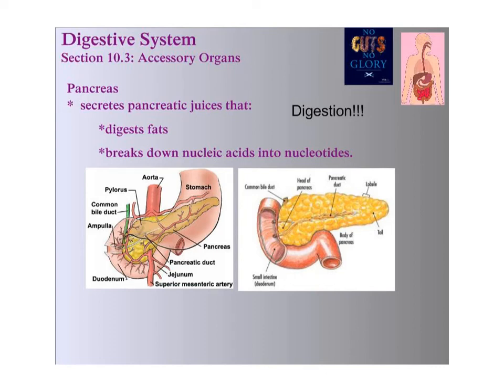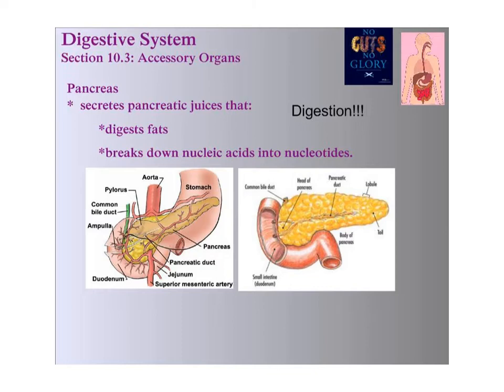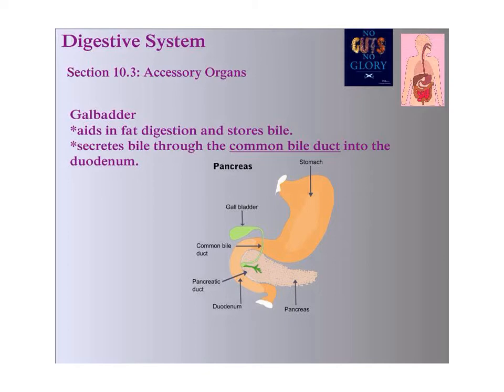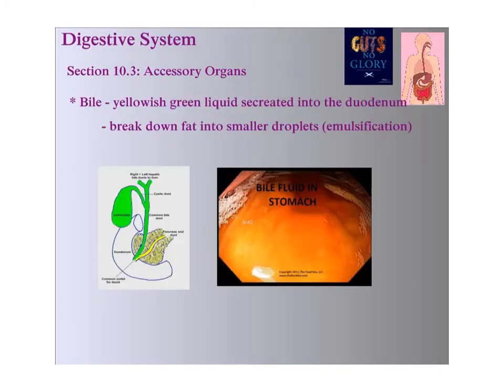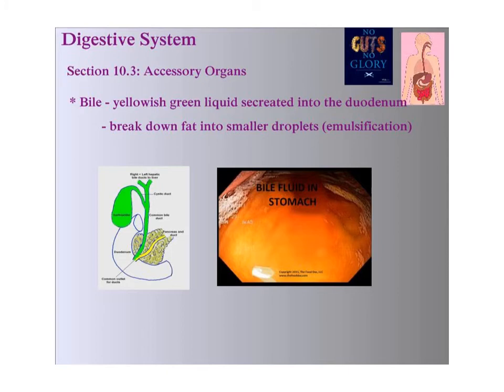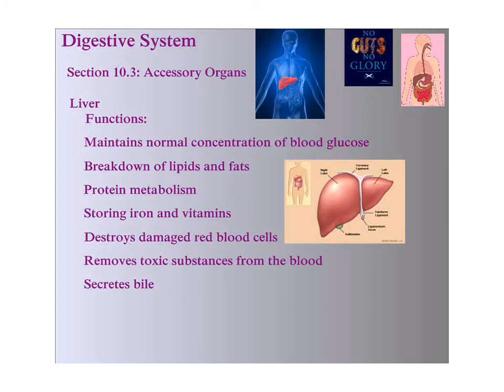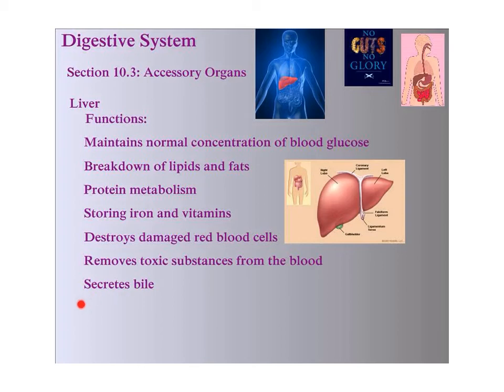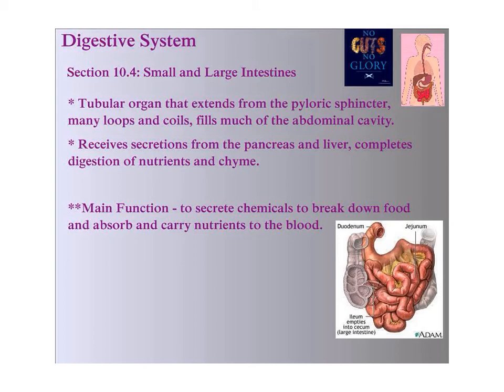10.3 Accessory Organs